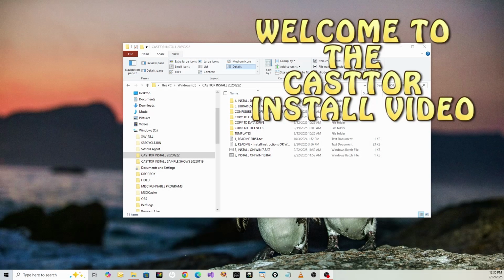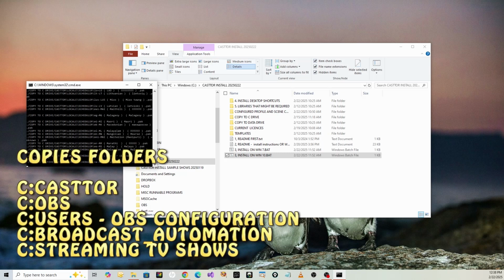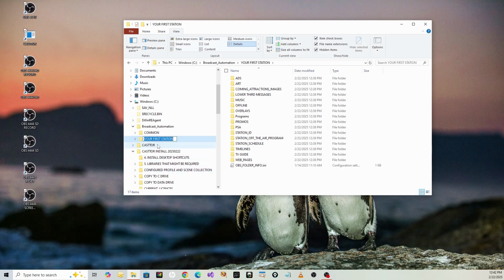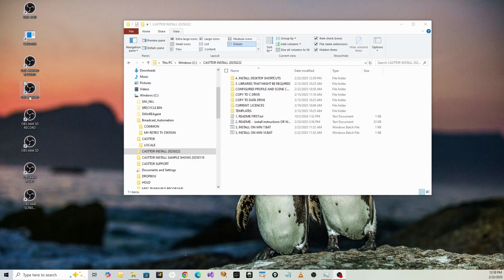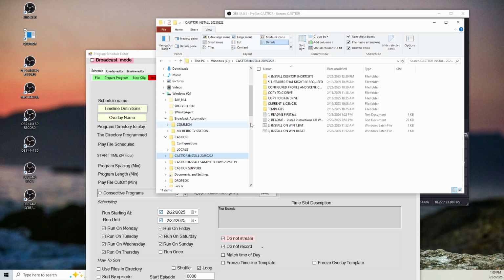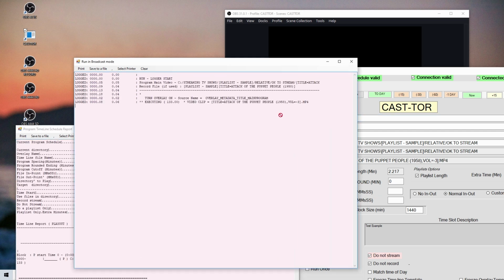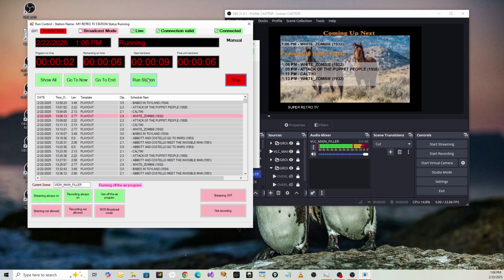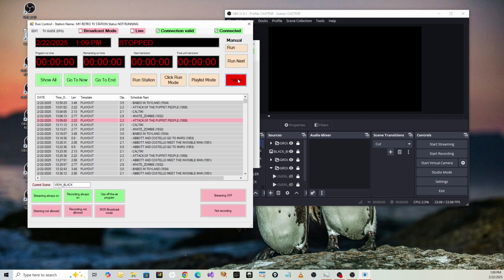CASTTOR TUTORIAL INSTALL VIDEO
This is the install video for Casttor.Use this in conjunction with the drop box link containing the install folders.